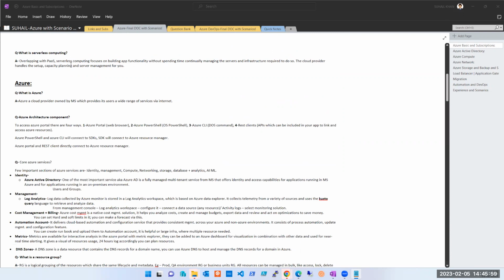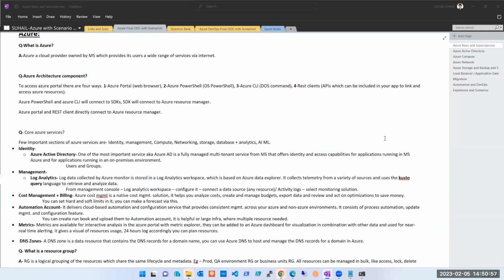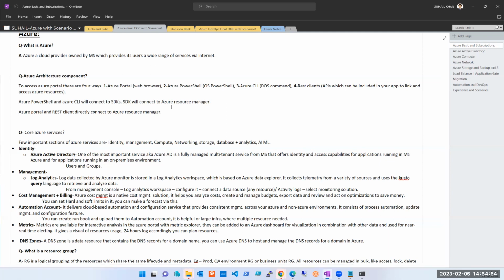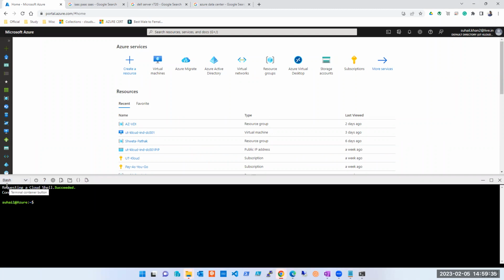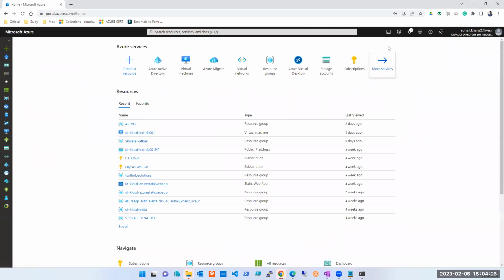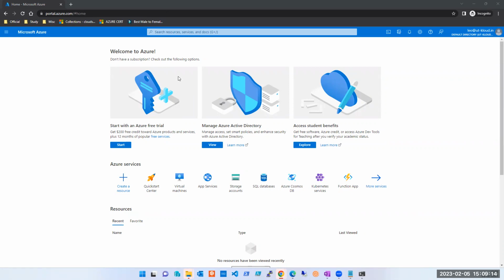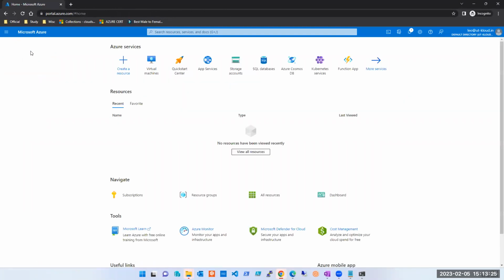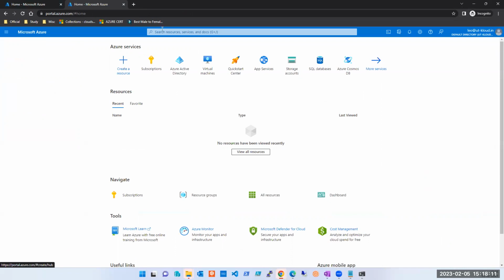Session3 IaaS Paas SaaS B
This session is to understand- IaaS PaaS SaaS and Subscription